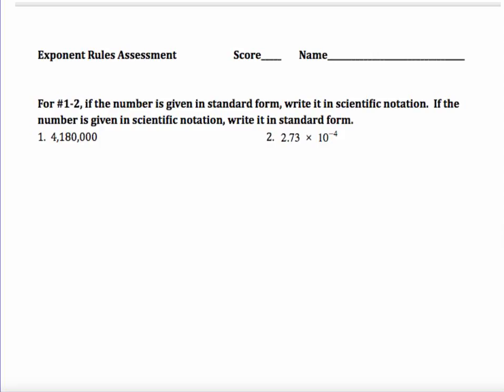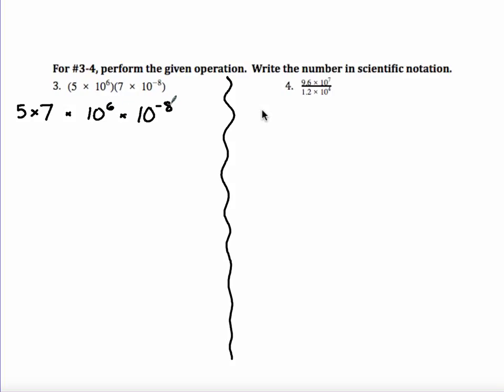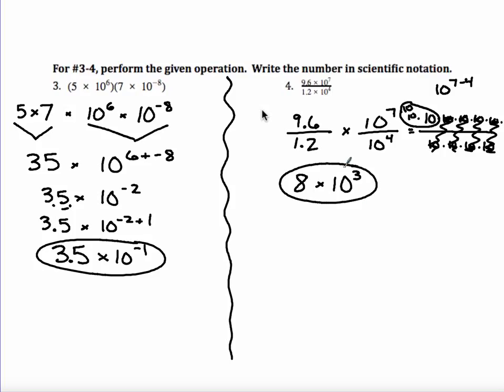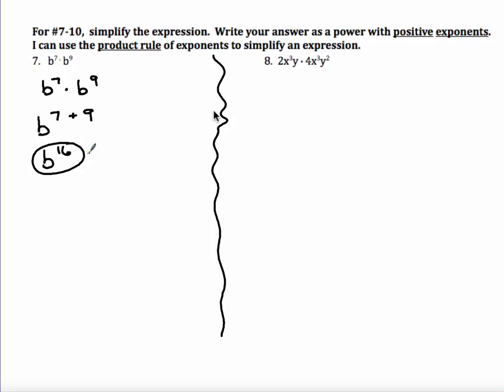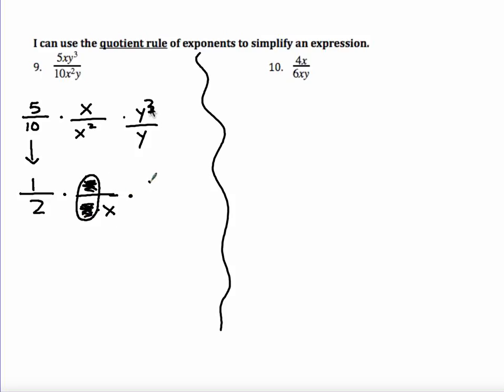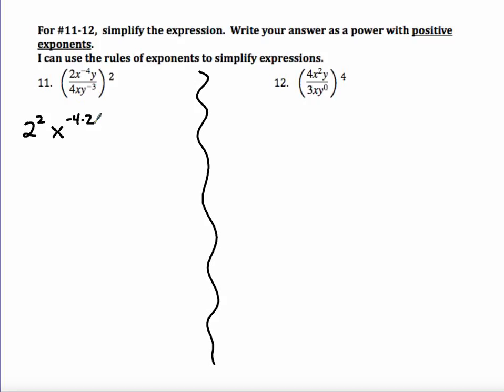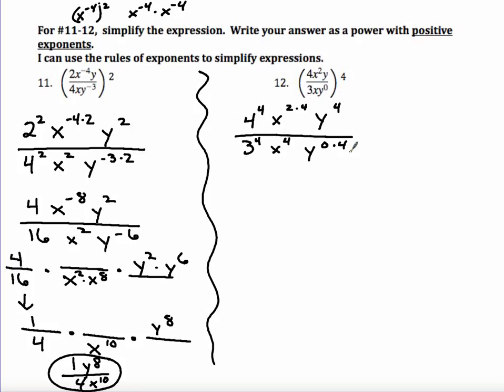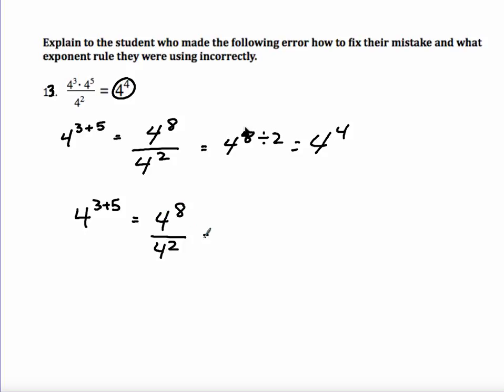Exponent Rules Assessment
This is a video that will explain Scientific Notation, the power rule, product rule, and quotient rule for exponents.